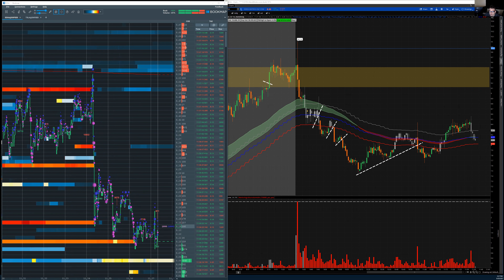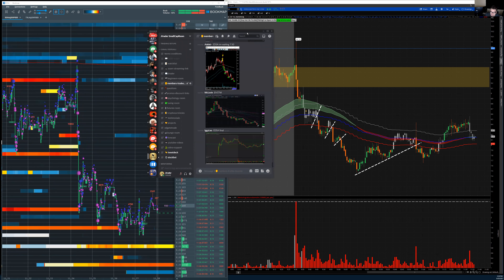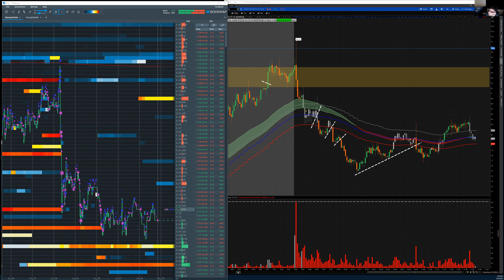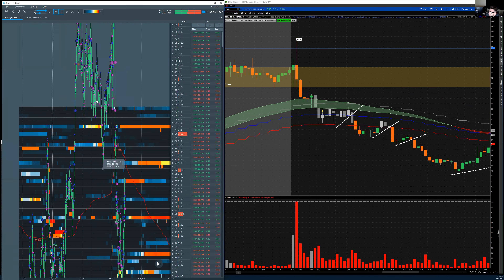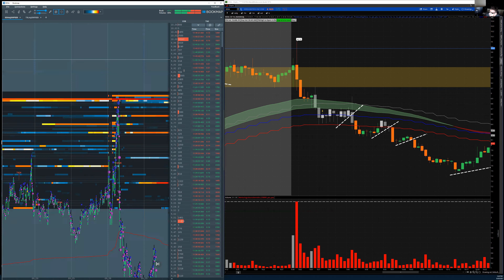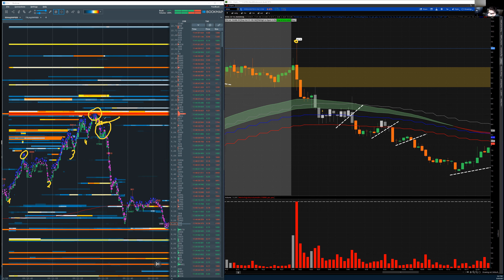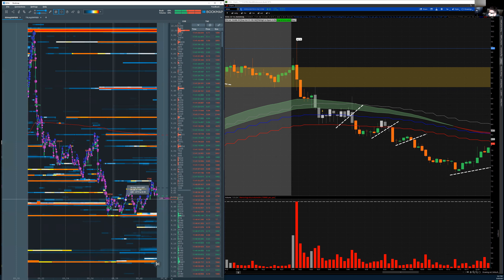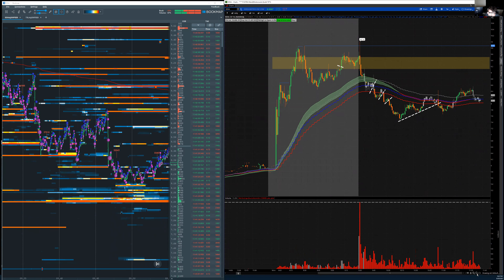Make 5 figures with us in Smallcaproom